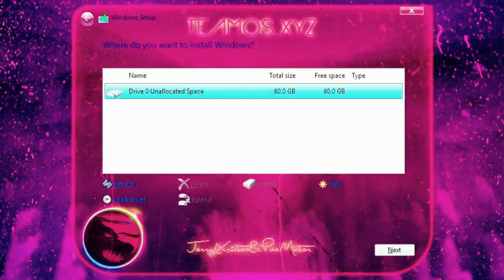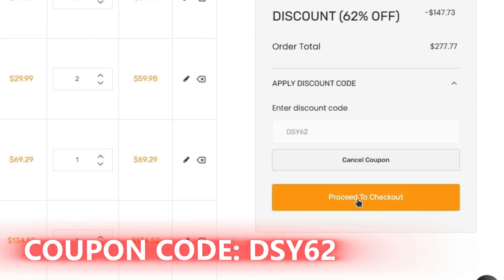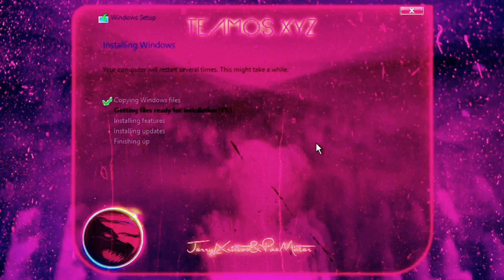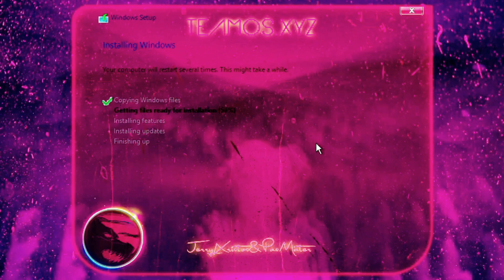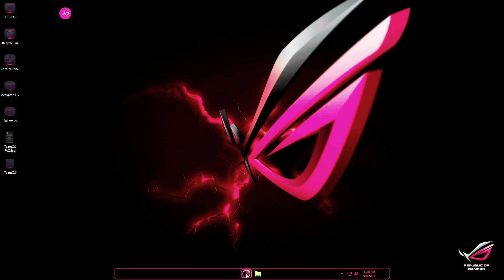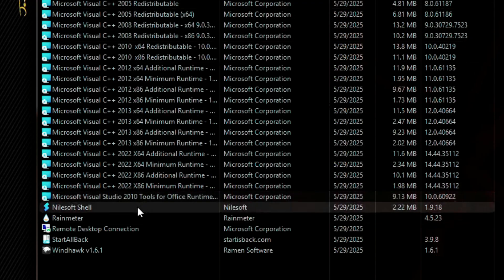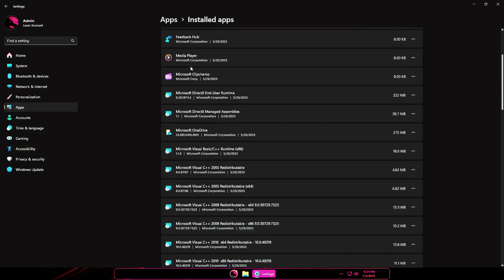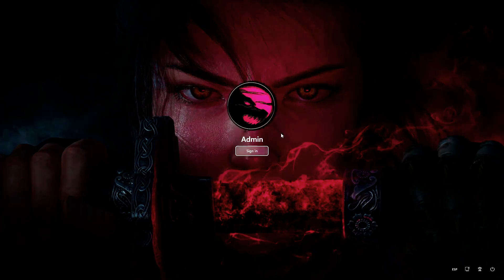Unlock Hidden FPS with Windows 11 Lite Gaming Edition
Looking for the fastest and most optimized Windows 11 Lite version for gaming in 2025? In this video, we test and review one of the best lightweight Windows 11 builds designed for smooth performance, minimal resource usage, and maximum FPS.
Whether you're using a low-end PC or want to boost gaming speed, this Windows 11 Lite could be exactly what you need.

🎮 Watch until the end for performance benchmarks, RAM usage, and gaming results.